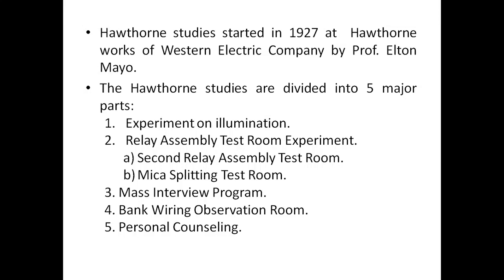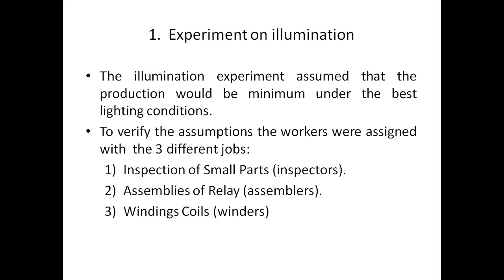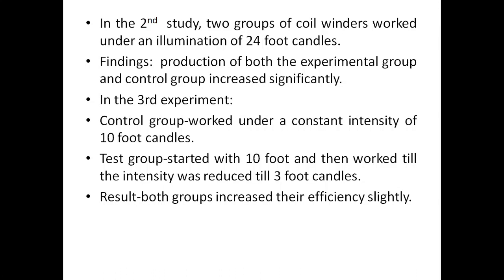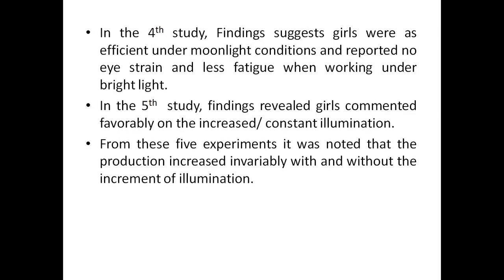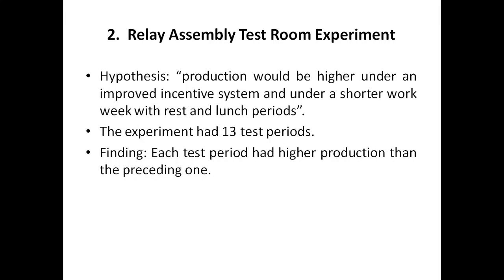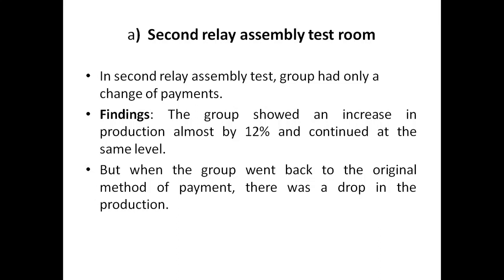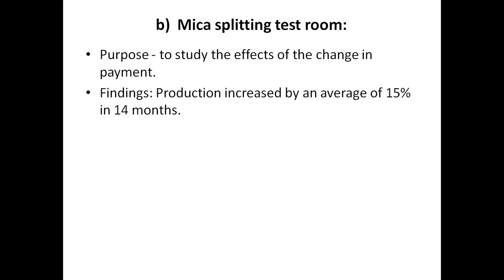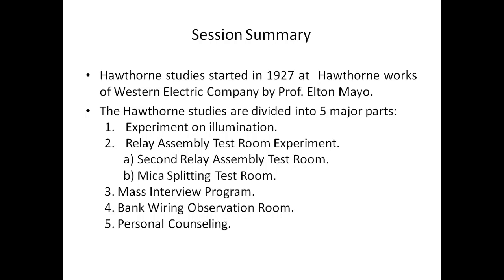Industrial Psychology Session 7 - Hawthorne studies